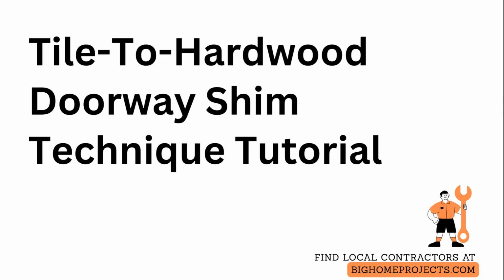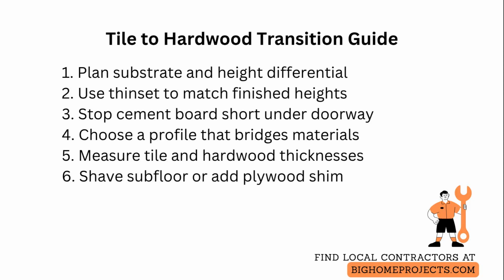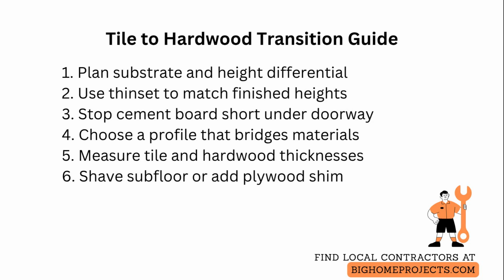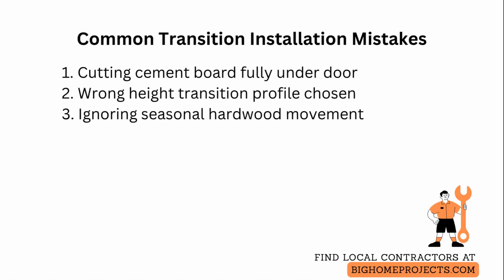Tile-To-Hardwood Doorway Shim Technique Tutorial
Learn how to create a safe, level tile to hardwood transition in bathrooms with step by step guidance on measuring finished heights, stopping cement board under doorways, choosing the right transition profile, and allowing for hardwood expansion. This practical bathroom flooring guide covers tile to hardwood transitions, threshold installation, T molding placement, reducer strips, subfloor shimming, thinset installation techniques, and preventing trip hazards and water damage at the doorway. Ideal for homeowners and flooring contractors seeking advice on transition strips, height matching, and best practices for durable, professional looking results.

About Us

tile to hardwood transition, bathroom flooring transition, threshold installation, T molding placement, subfloor shimming, thinset height matching, cement board stopping, reducer strip selection, hardwood expansion gap, prevent trip hazards